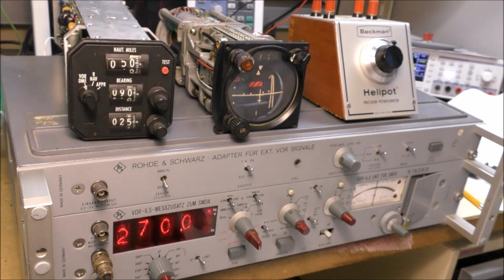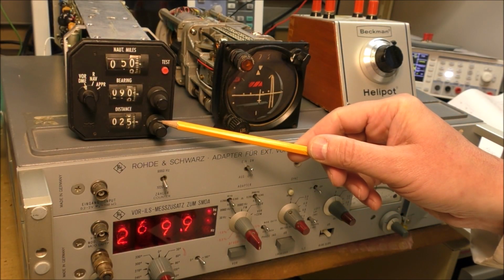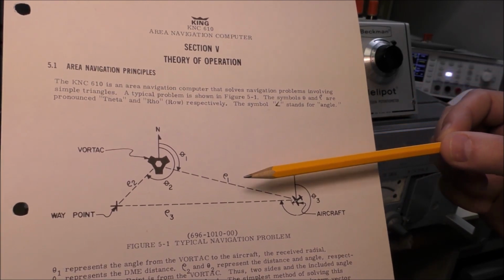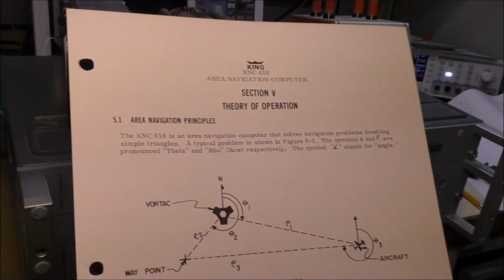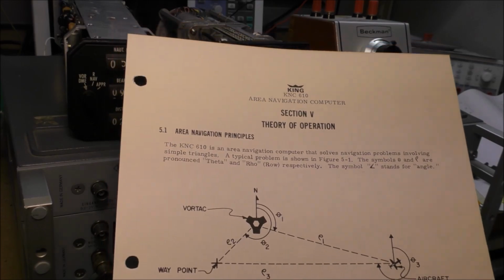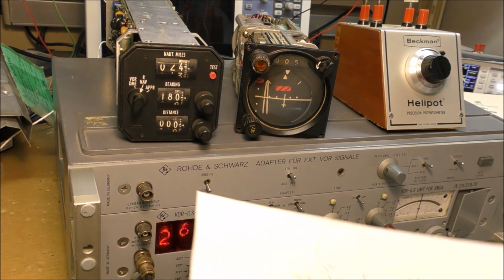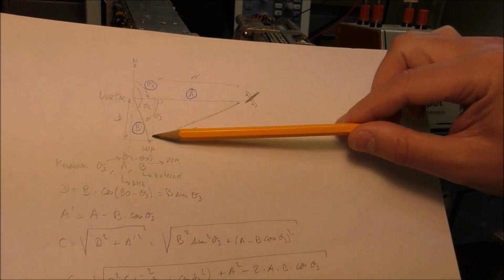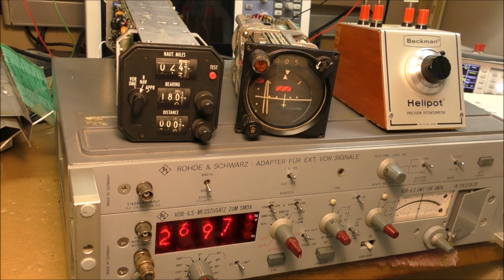LDM #227: King KNC-610 Area-Nav Computer - Part 2: tests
This video shows the test of the King KNC-610 RNAV Computer
00:00 - Intro
00:15 - Main principle
02:53 - DME/VOR function test
05:00 - R NAV function test
09:17 - Theoretical calculations